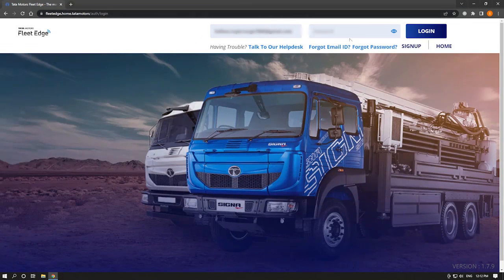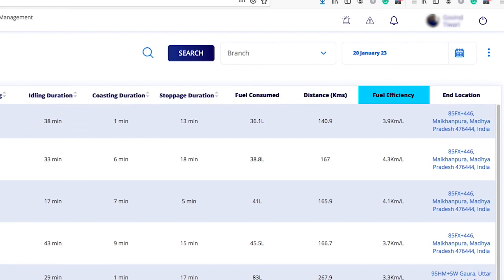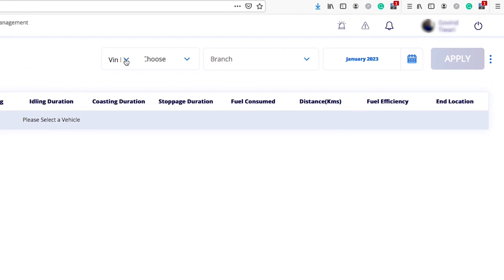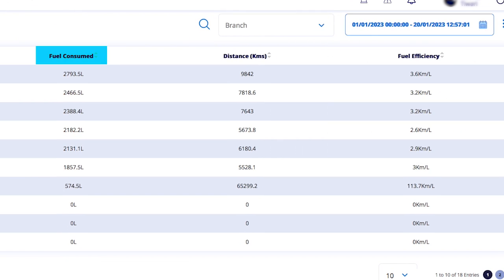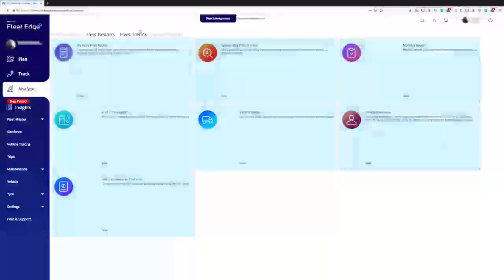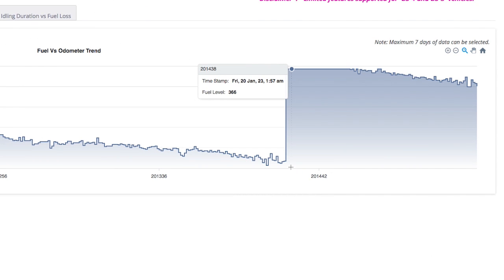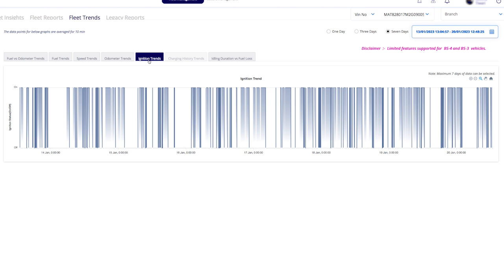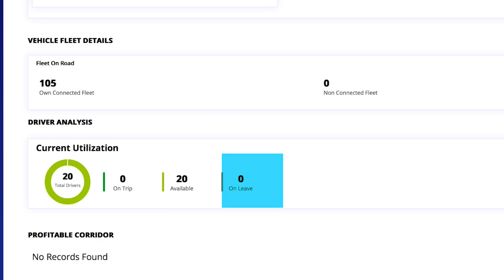Tata Motors | Fleet Edge “Analyse Section” Tutorial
Get comprehensive reports of your vehicle's performance, condition and history in one click. Keep a track of the required maintenance schedules and expenses to ensure the best care for your vehicle. You get an in-depth look into the inner workings of your vehicle so you can make an informed decision.